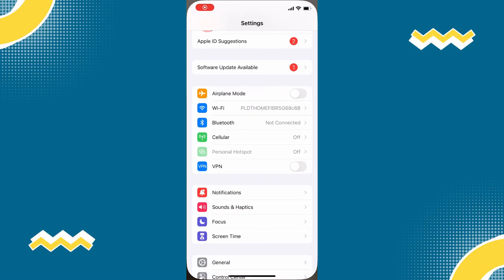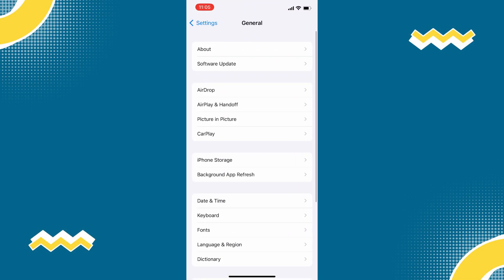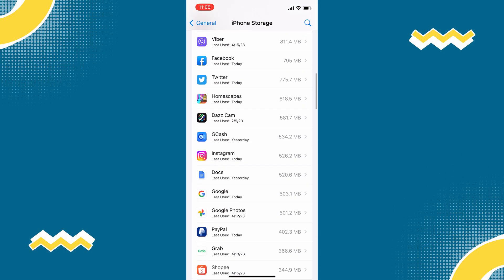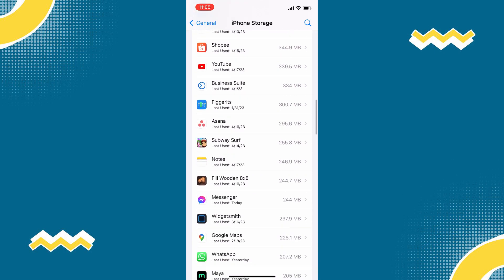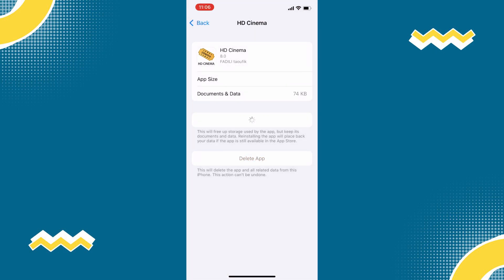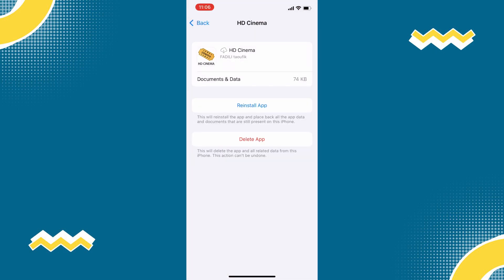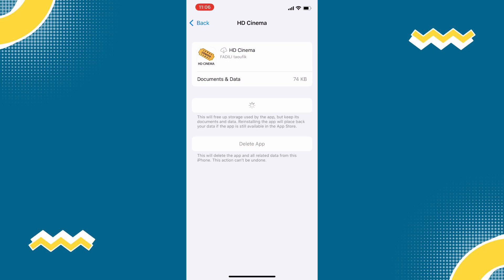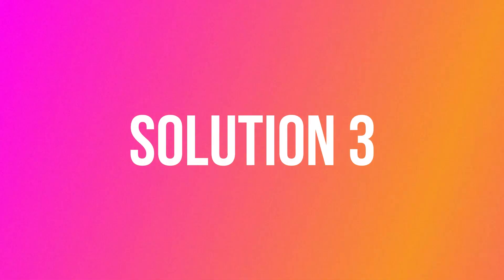Cinema HD App Not Working: How to Fix Cinema HD App Not Working | Best Method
In this video I'll show you Cinema HD App Not Working: How to Fix Cinema HD App Not Working. The method is very simple and clearly described in the video. Follow all of the steps & you will know Cinema HD App Not Working: How to Fix Cinema HD App Not Working.